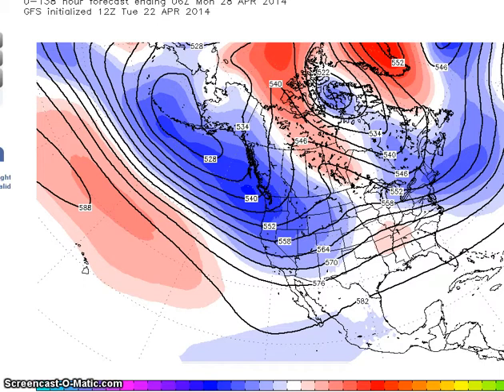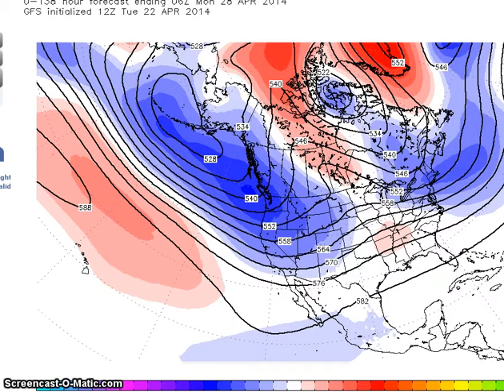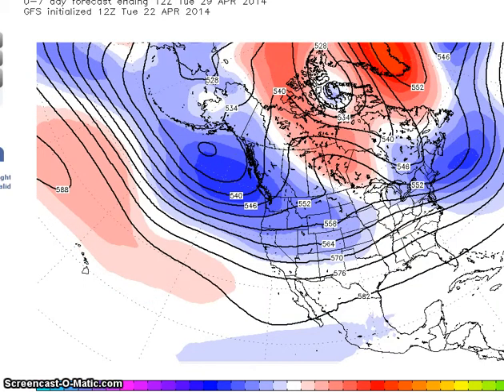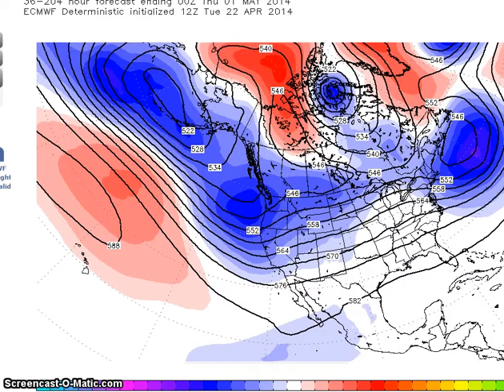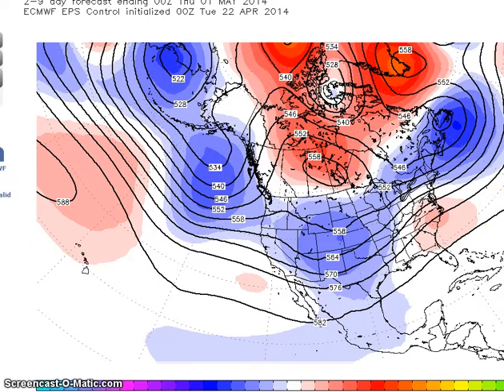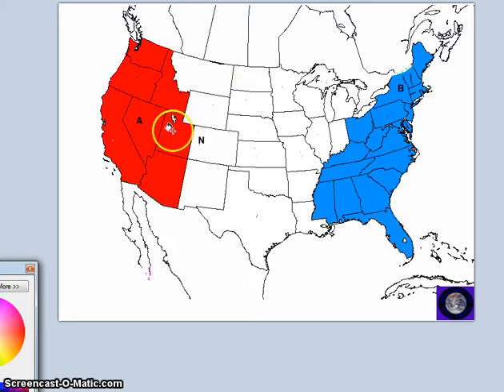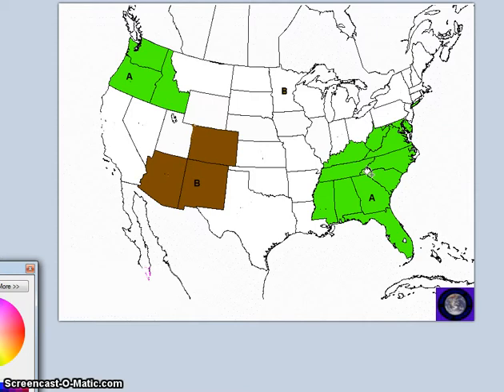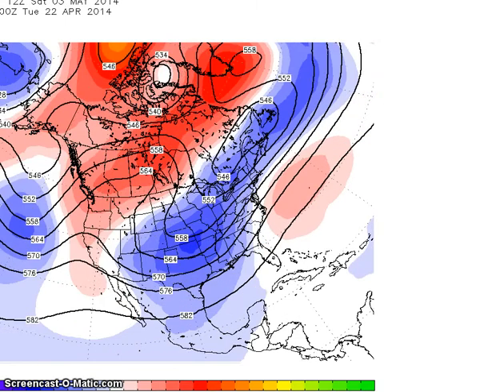Long Range Weather Forecast Discussion Apr 25 May 8